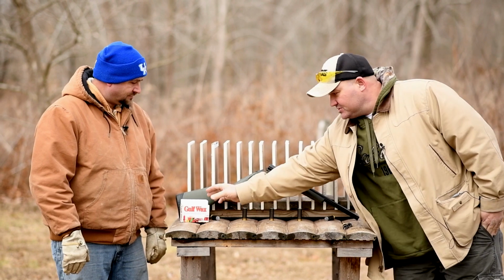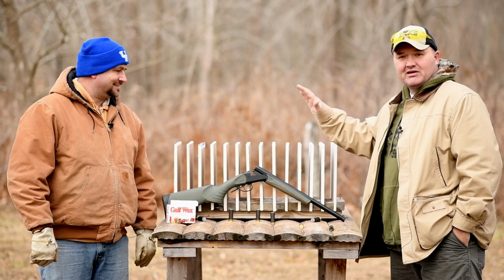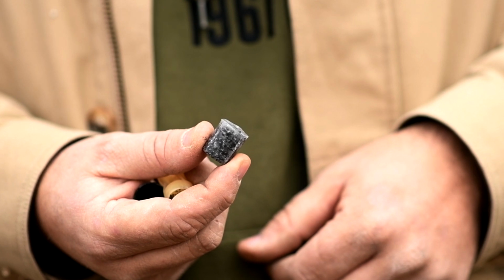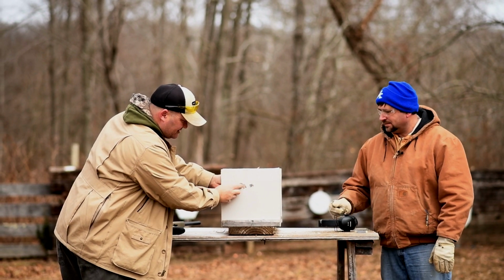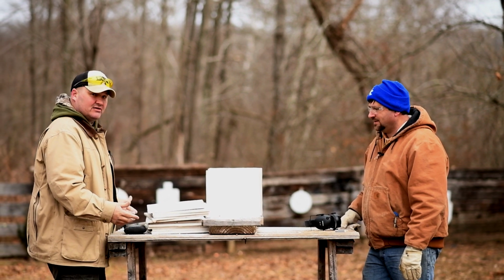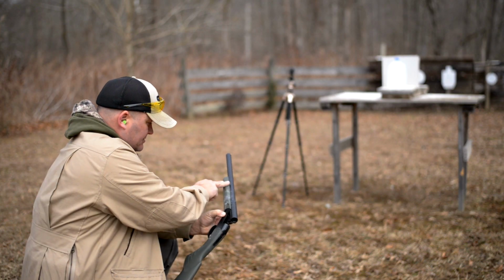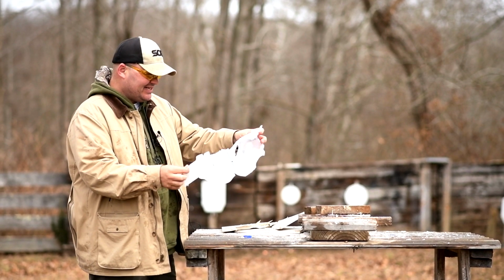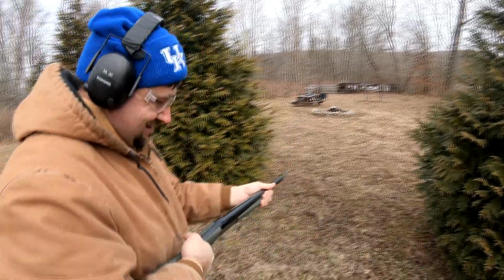Wax Slug vs Drywall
12 gauge wax slug fired into the Sheetrock set up I've used for other rounds here on the channel.